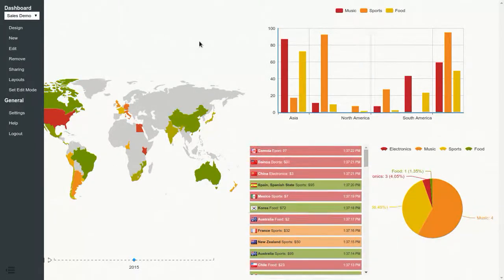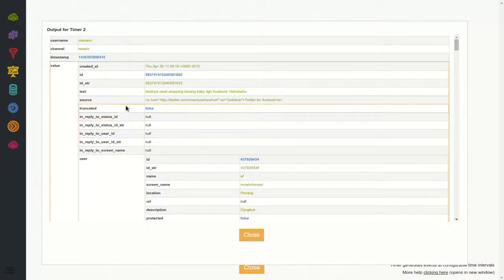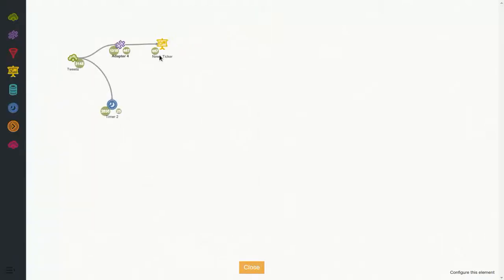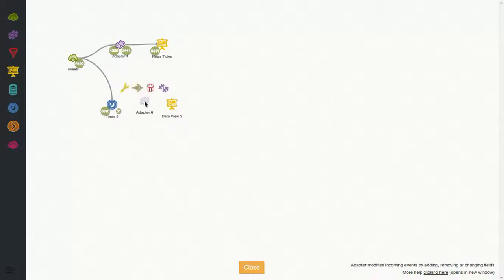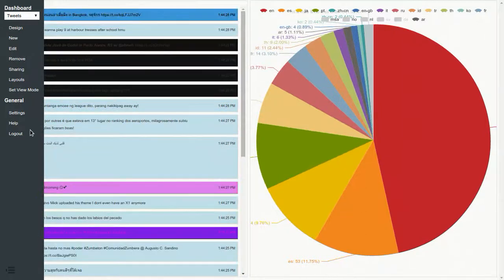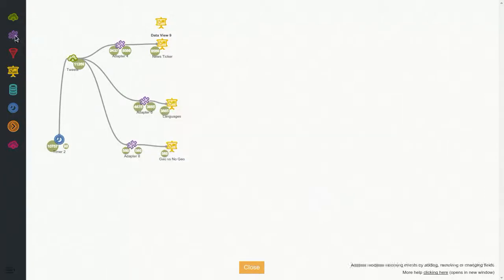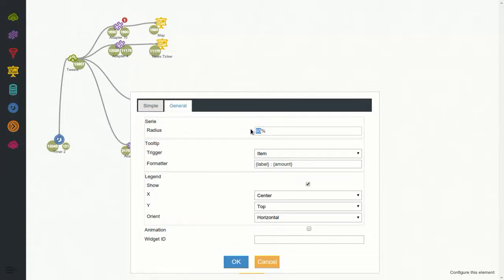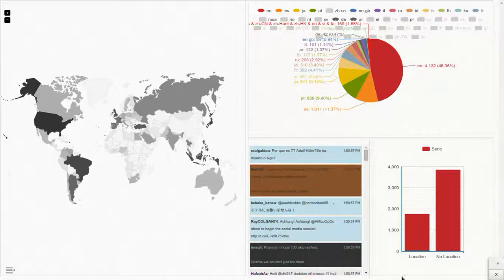Building a Twitter Stream Dashboard using PubNub Source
In this screencast we build a dashboard to explore a twitter stream from a PubNub source, exploring twits, location and language about them.